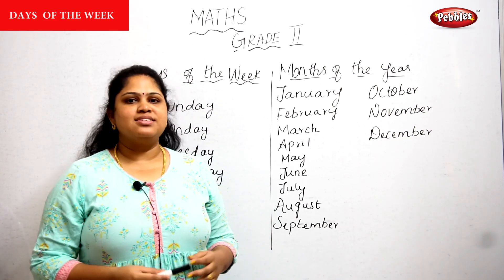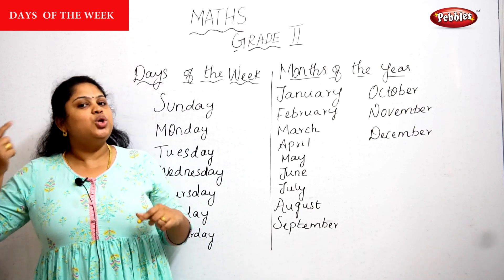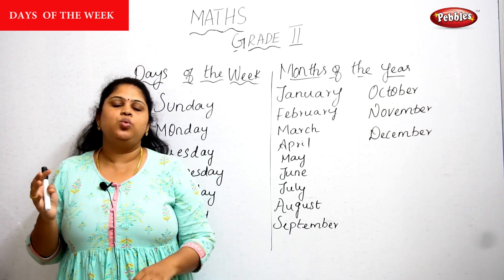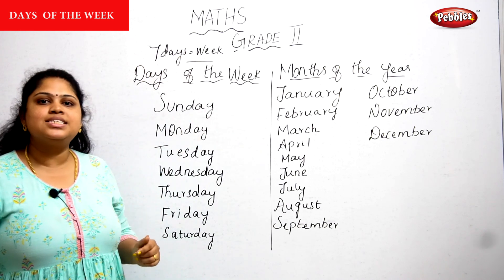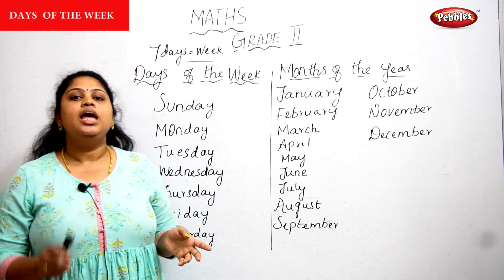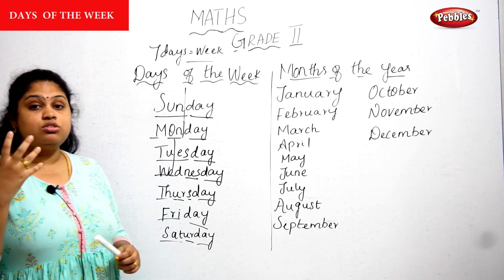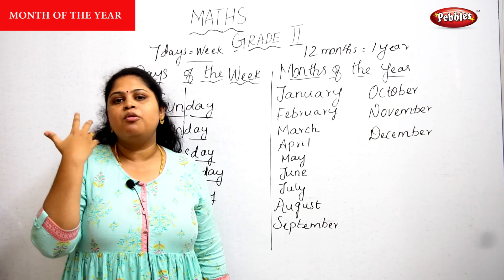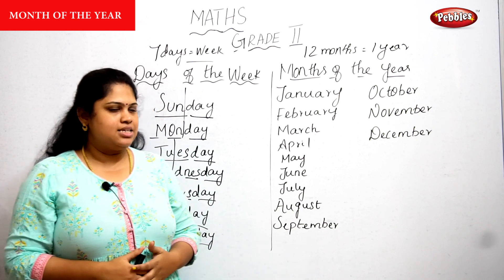2nd Std CBSE Maths Syllabus - Days & Year | Cbse NCERT 2 std Maths | 2nd Maths CBSE I Episode -20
2nd Std CBSE Maths Syllabus -  Days & Year | Cbse NCERT 2 std Maths | 2nd Maths CBSE I Episode -20